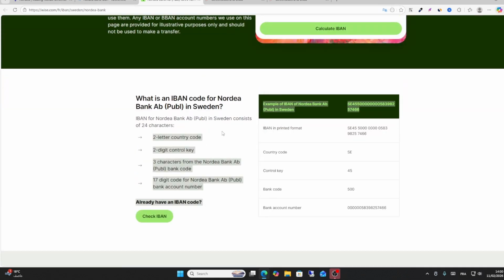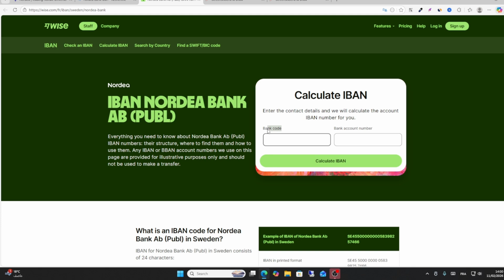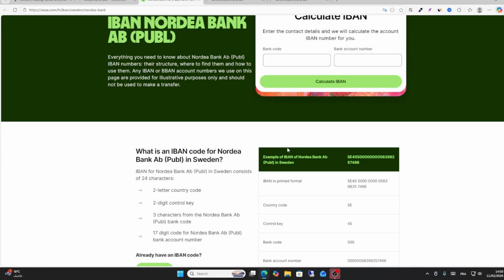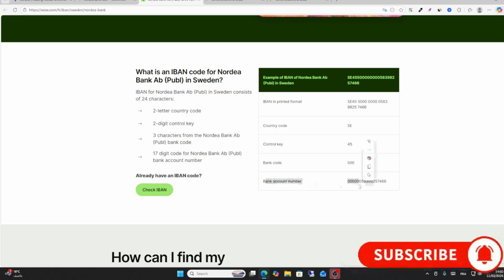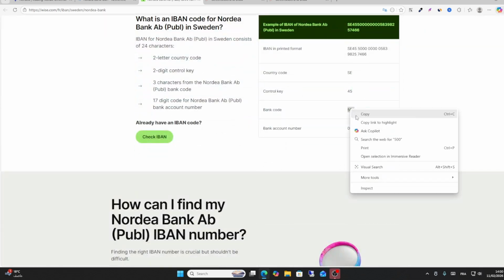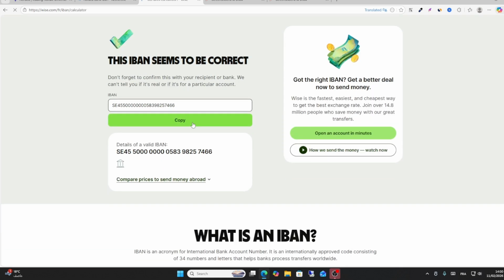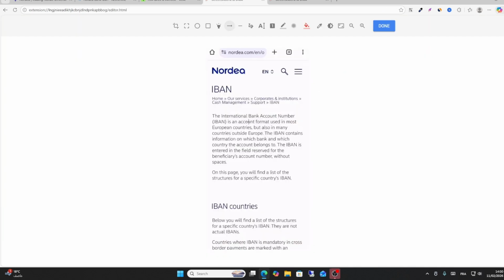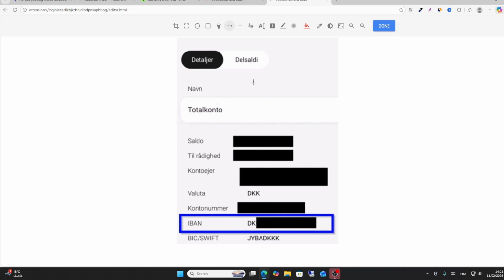How to Find IBAN number in Nordea Bank - Step by Step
In this video, I’ll show you step by step how to find your Nordea IBAN number. We'll cover using the online iban tool and how to use iban calculator. This tutorial aims to make finding your iban number straightforward, ensuring you know how to get iban for your banking needs.